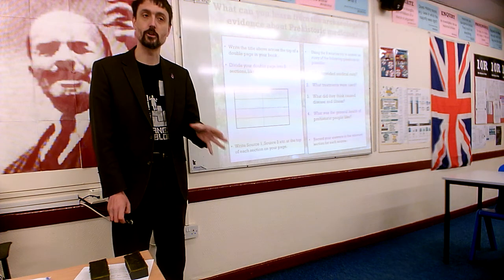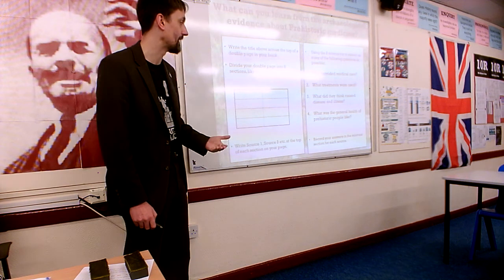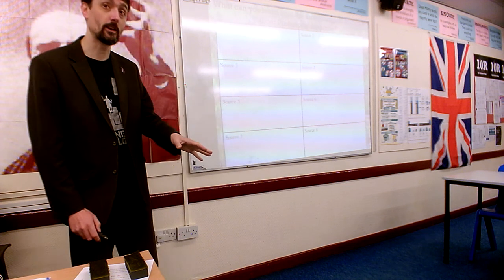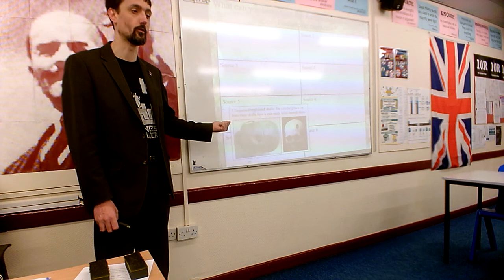Medicine Through Time - Prehistory Part 2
Hopefully it's easier to see the screen. Hopefully. Anyway, here's the task based portion.